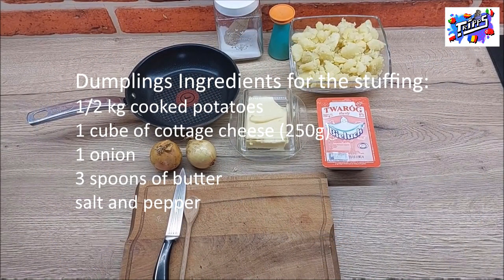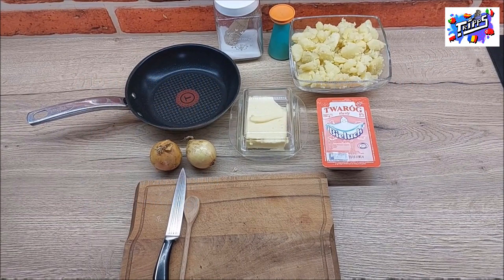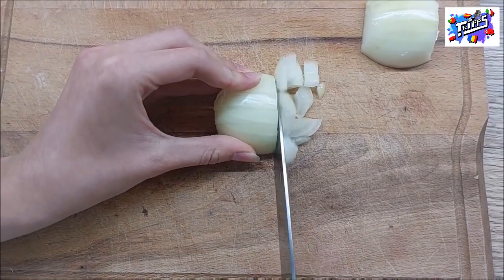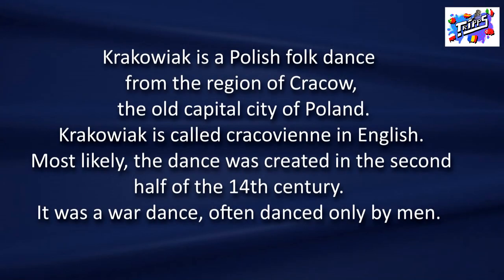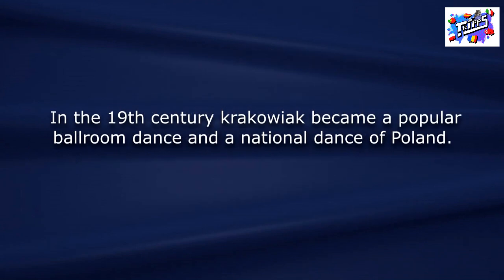Polish Cultural Heritage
Cultural Heritage of Poland created by students from the Primary School in Ołpiny